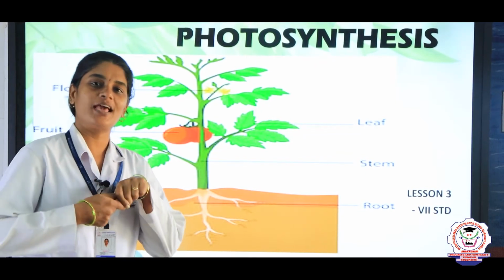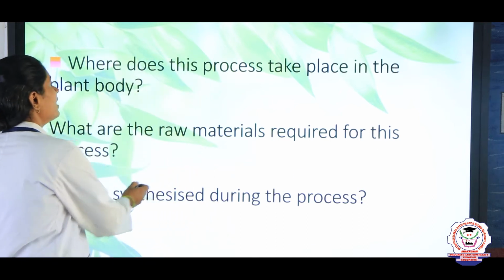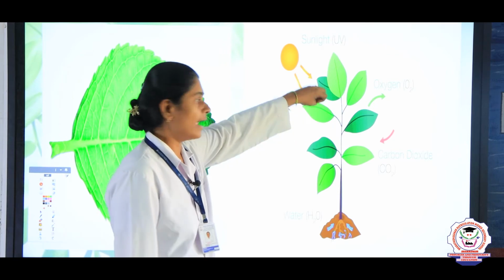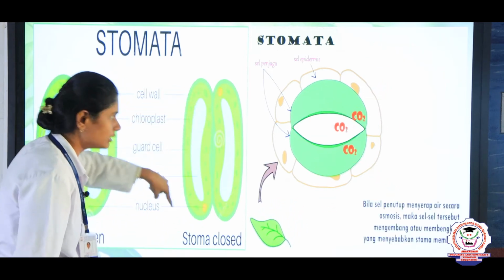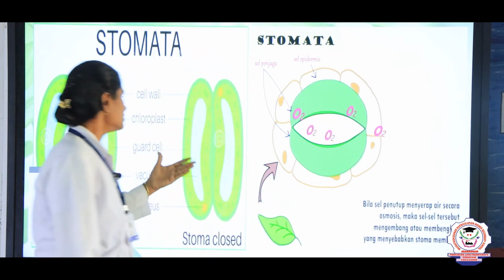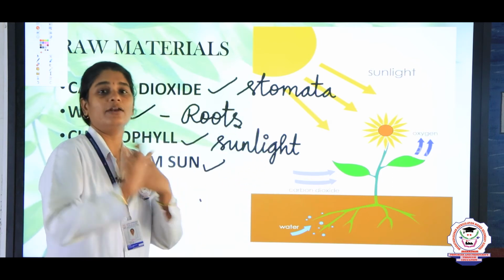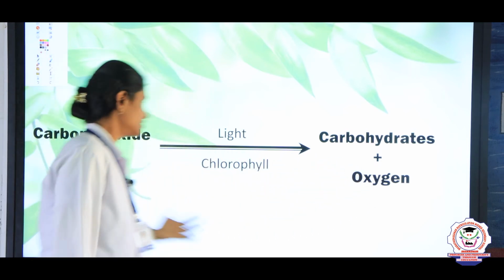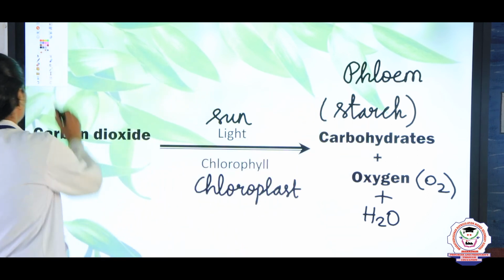Science II | Class 07 | Chapter 3 | Photosynthesis| Part 1 | Bharathidhasanar School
Science II | Class 07 | Chapter 3  | Photosynthesis | Part 1 | explanation in English